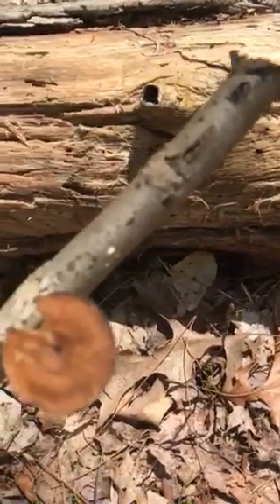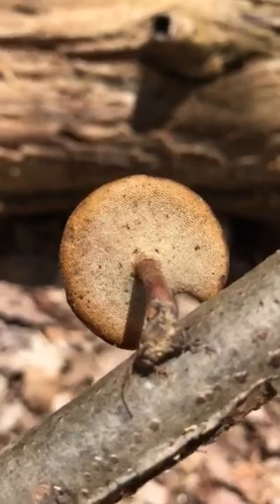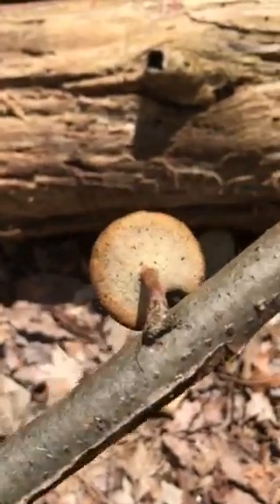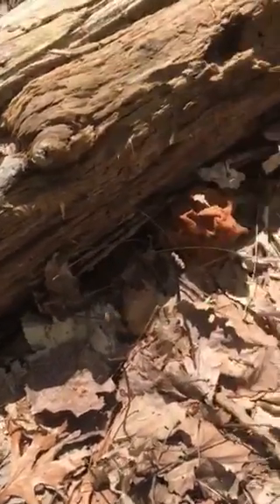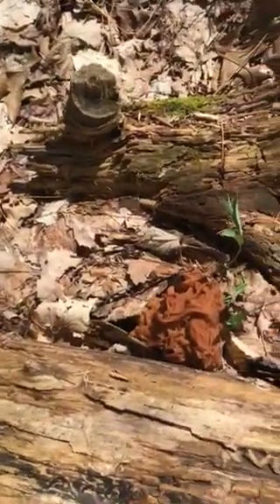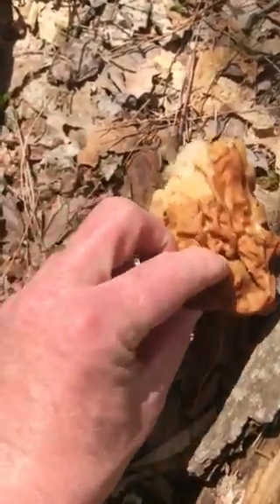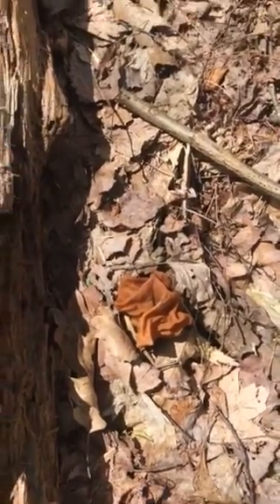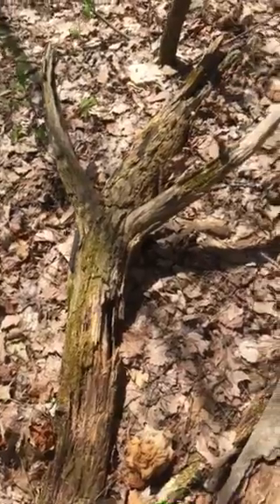Gyromitra esculenta False Morel Beefsteak Mushroom Michigan by Caballo Blanco